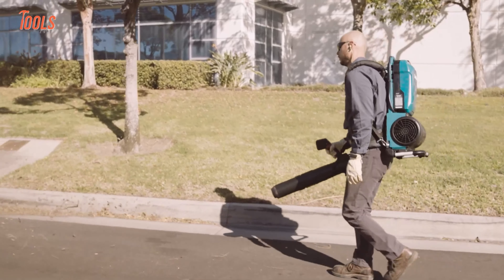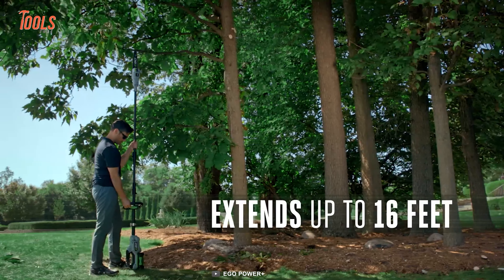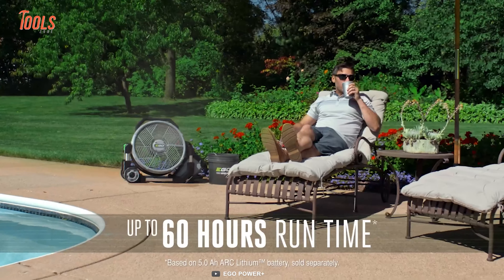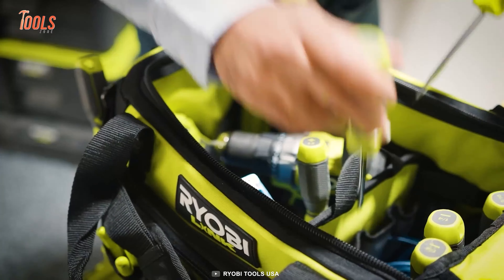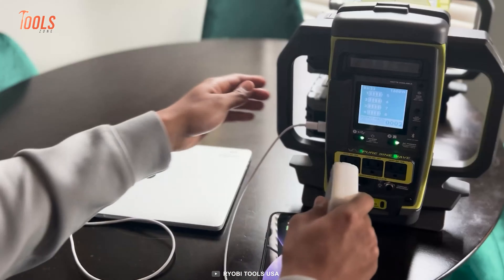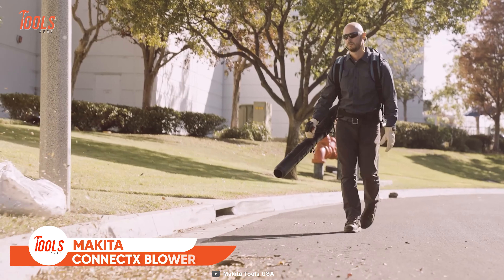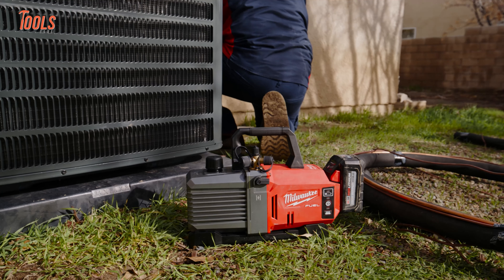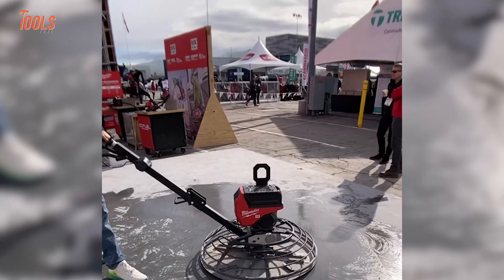New Tools Released from Milwaukee, Makita, Ryobi and Ego!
Innovation never sleeps in the world of power tools, and today we bring you some exciting news! The industry’s leading brands Milwaukee, Makita, Ryobi, and Ego have all released and announced their latest tools recently! So, get ready to explore the tools set to revolutionize the power tool market!